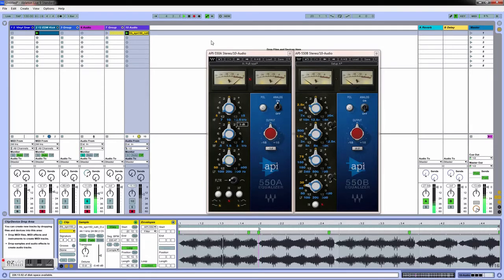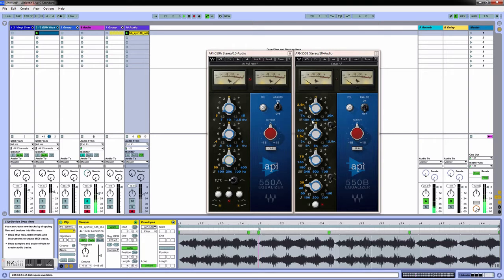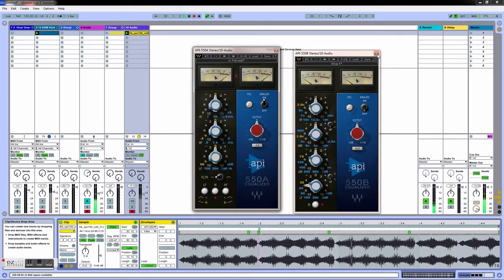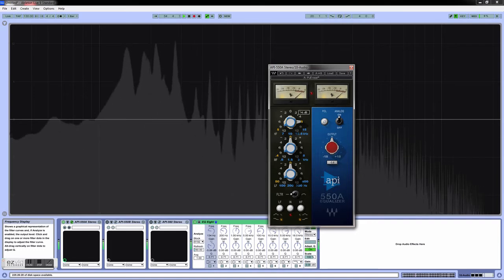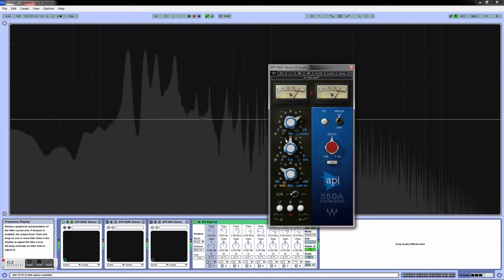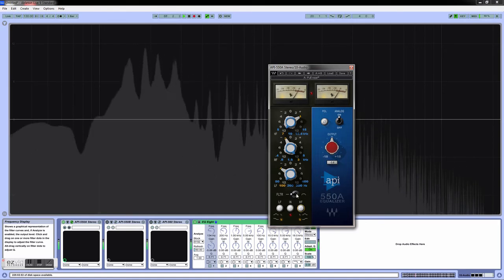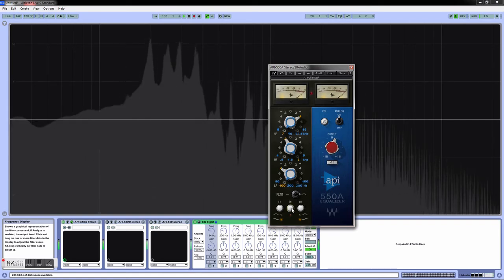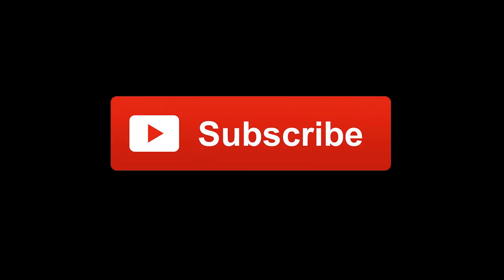Waves API 550 EQ FirstLook Tutorial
Modeled on the late 1960’s legend, the API 550A EQ provides reciprocal and repeatable equalization at 15 points in 5 steps of boost, divided into three overlapping ranges. Its high and low frequency ranges are individually selectable as either peaking or shelving, and a band-pass filter can be inserted independently of all other settings.

The 550B, with its renowned four overlapped EQ bands, is invaluable as both a problem solver and a sweetening device. With 7 switchable filter frequencies spanning up to 5 octaves per band, the 550B’s “Proportional Q” automatically widens the filter bandwidth at minimal settings and narrows it at higher settings. It even lets you undo previous processing, affect or even reverse tonal modifications. With their vast range of tonal possibilities, the API 550A and 550B are a pair of versatile EQs with that one-of-a-kind API sound.